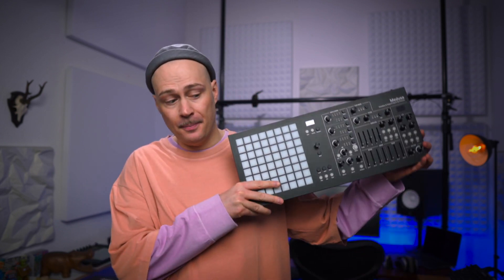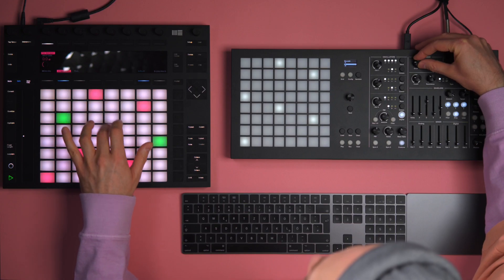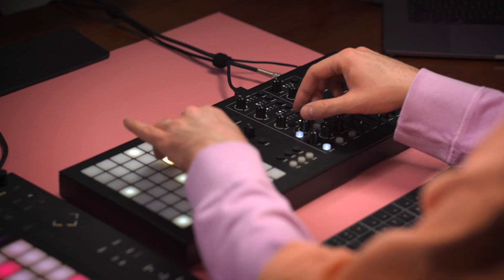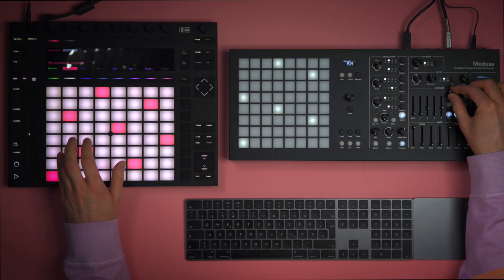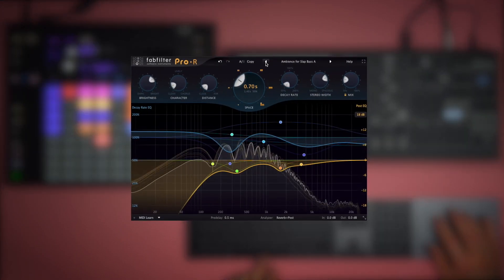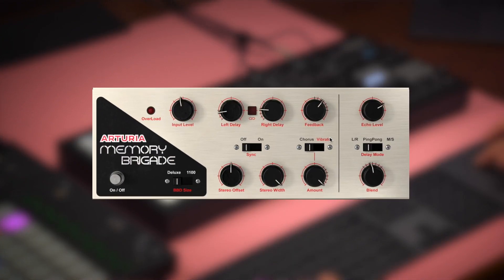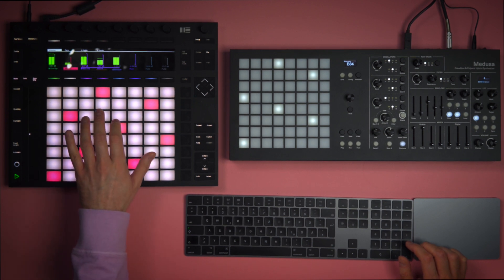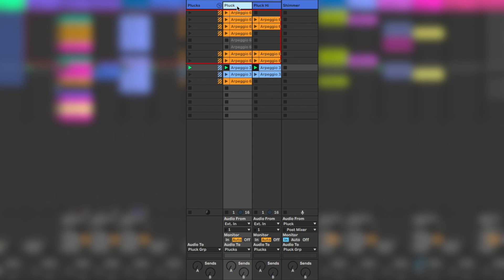Making a Song with Medusa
In this week's video I record a trippy Cumbia track using Medusa by Polyend & Dreadbox. It's a unique hybrid synth that combines a powerful sound engine with a deep and flexible pad matrix. And it's named like my favourite squishy animal :)

SUPPORT:
Become a supporter and get all my songs, stems, samples and more!

PLUGINS*:
(What I used to make this song)

MY STUDIO SETUP*:
Favorite DAW
Centrepiece Controller
Maschine Mk3
Monitor Speakers
Audio Interface
Master Keyboard
Headphones for Mixing
Mobile Audio Interface
DJ Headphones